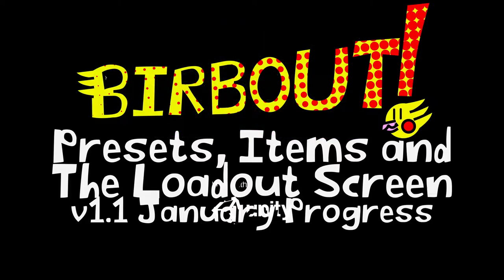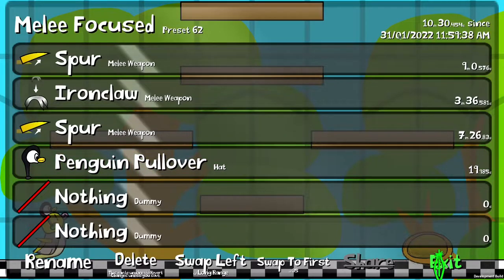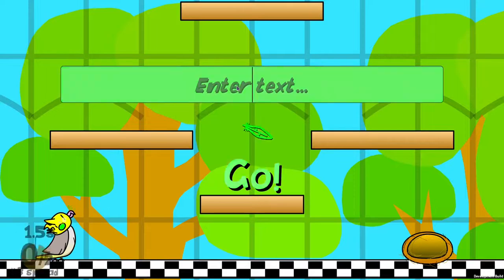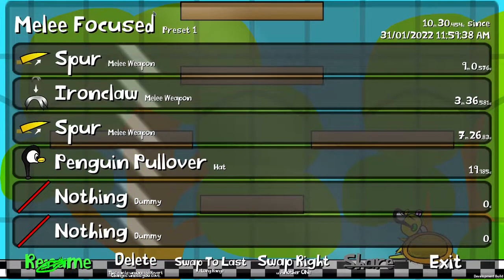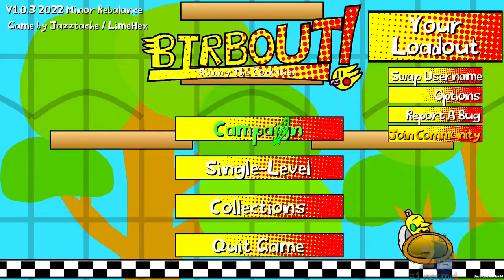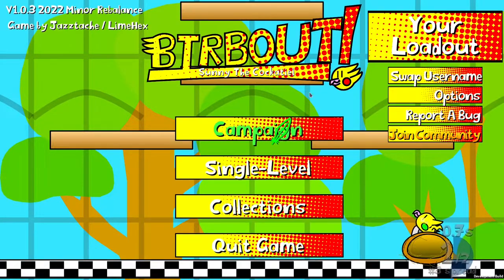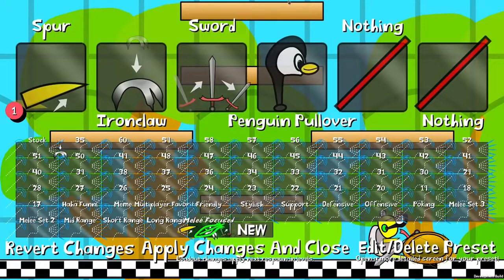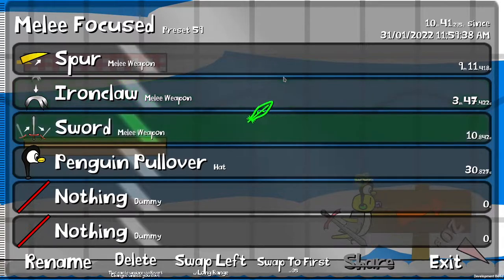Presets, Items and The Loadout Screen - BIRBOUT! v1.1 Progress